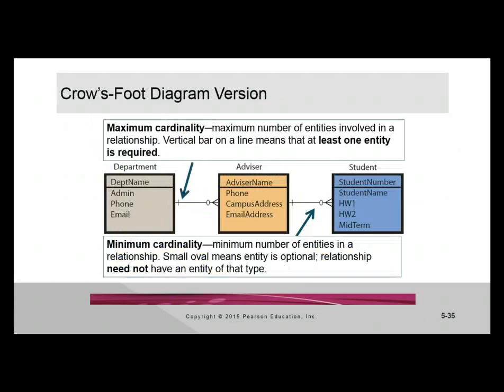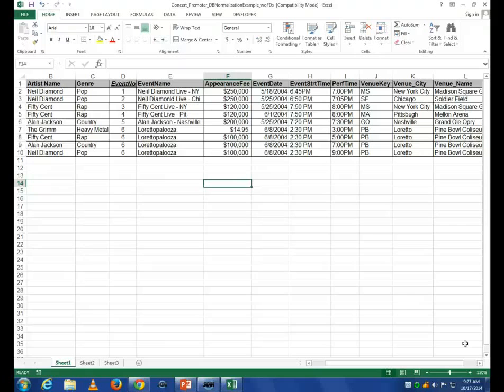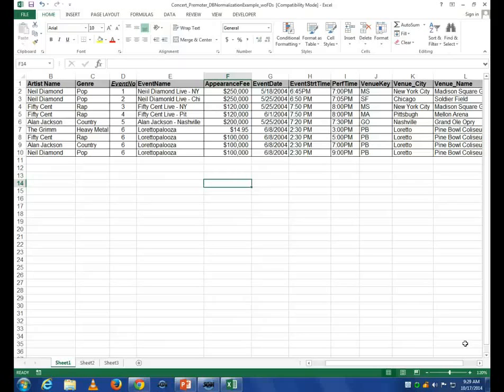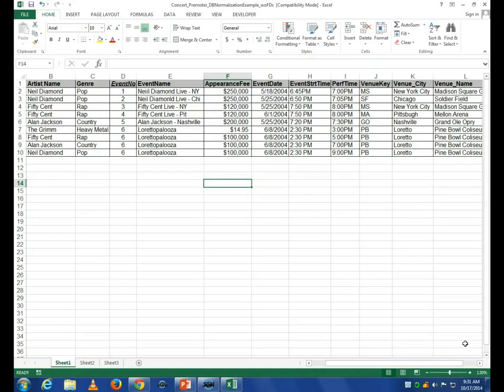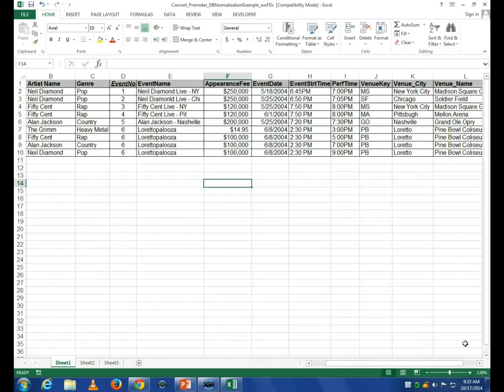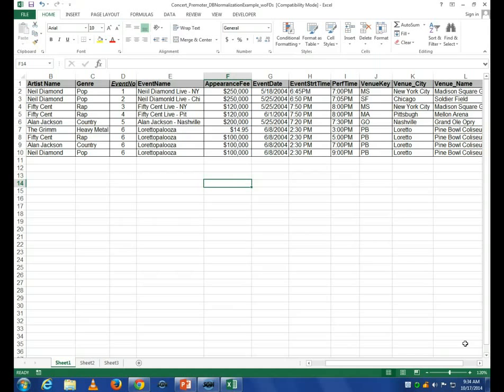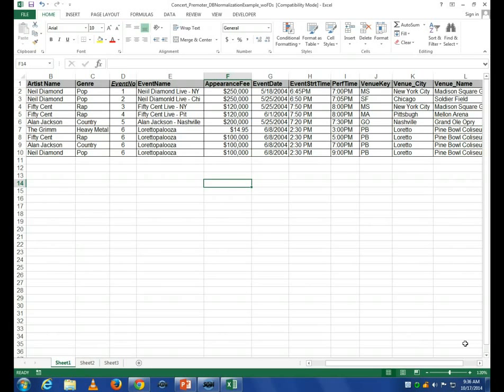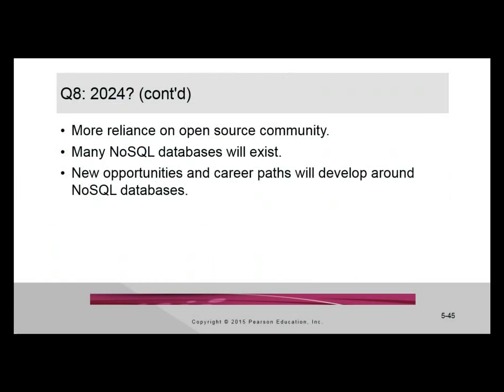MIS102 - Chapter 5 ending 10-17-14